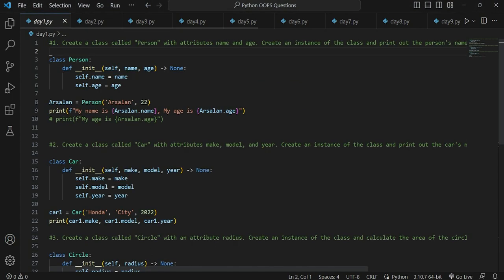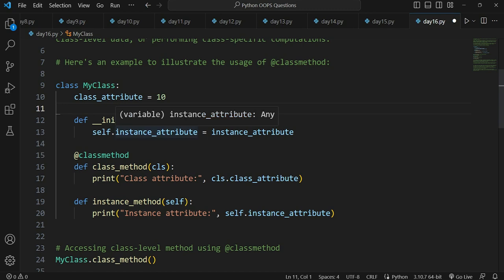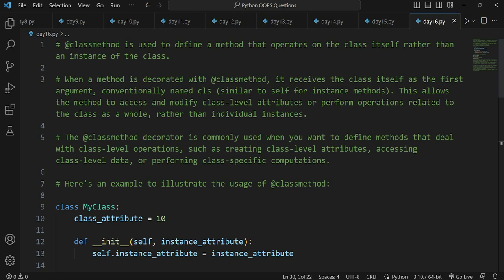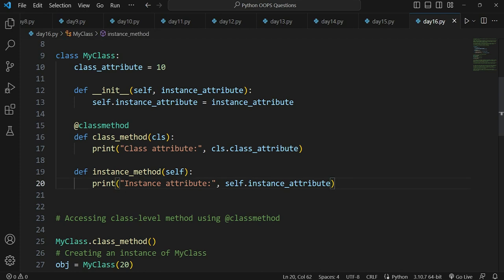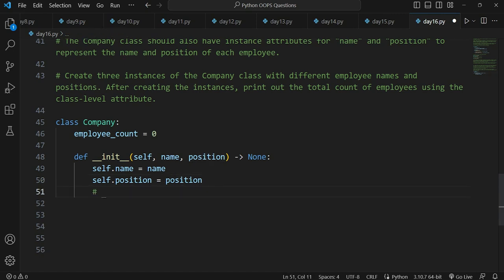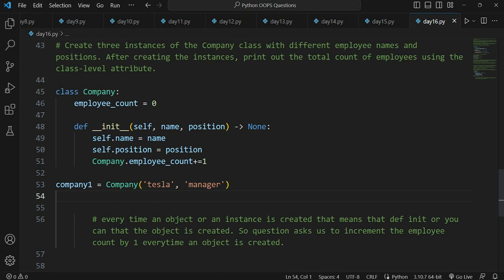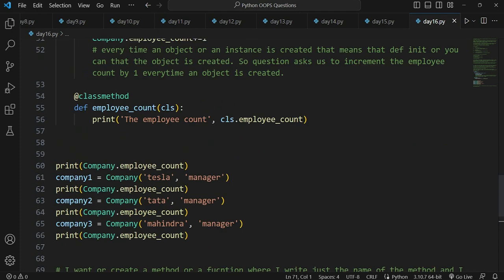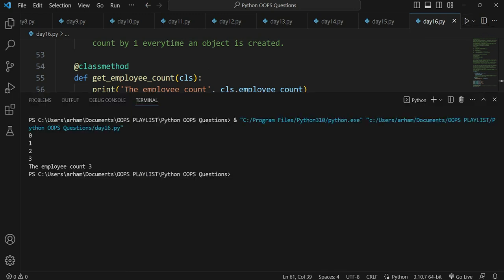Master OOP Question-Solving with Python: DAY16 day16 | What is @classmethod decorator